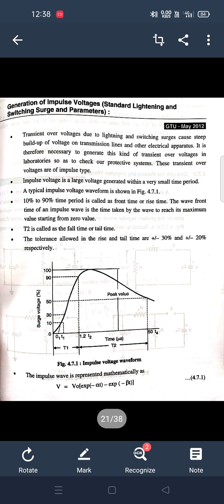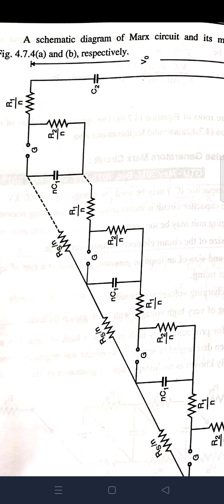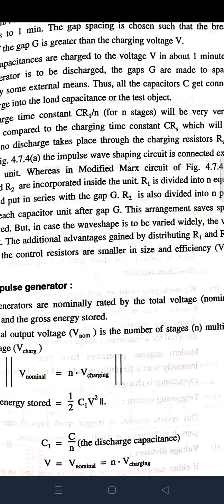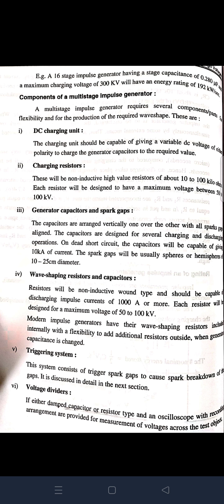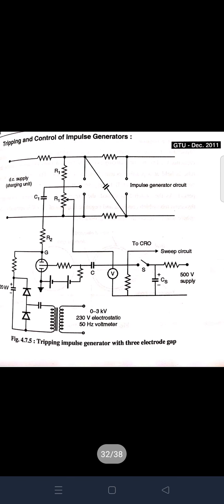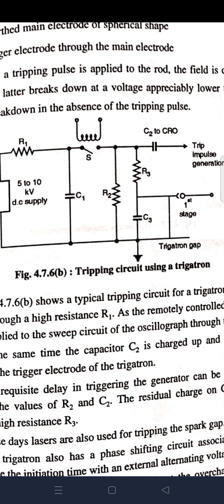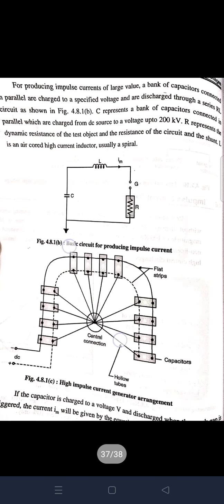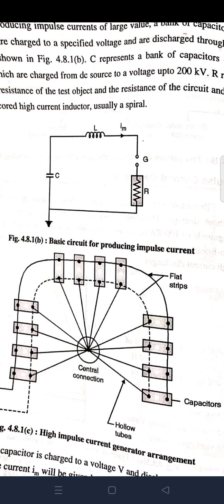Sem7 HVE Generation of High Voltage lecture 5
Electrical Engineering
Semester : 7
Subject : HVE
Chapter : Generation of High Voltage
Topic : Marx circuit